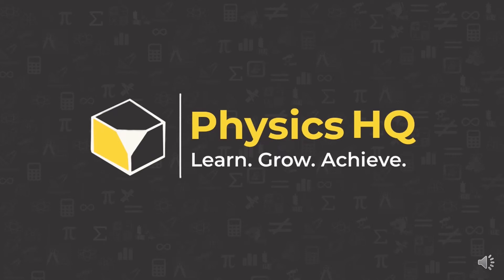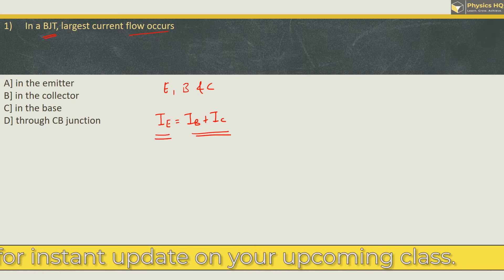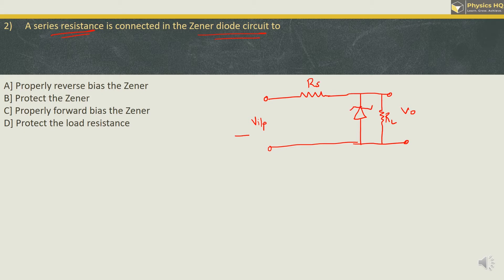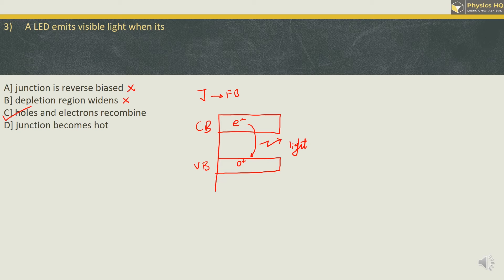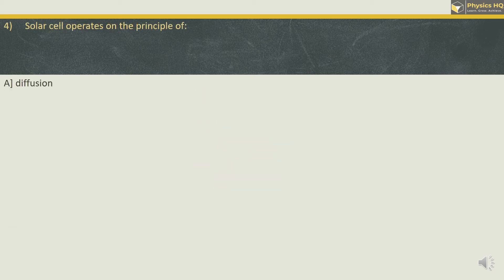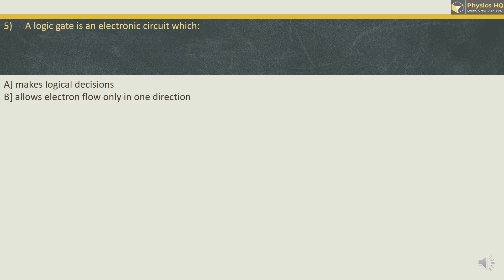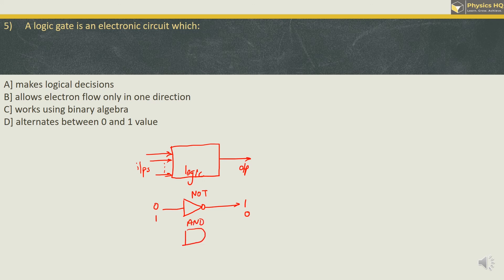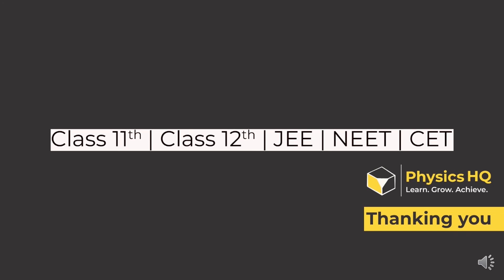Class 12th Physics | Chp 16: Semiconductor Devices | MCQs | Maharashtra Board | PHQ | Prof.Sandeep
This lecture series is for solving MCQs of class XIIth physics Maharashtra State Board-Revised Syllabus 2020.

In this video, we have solved the MCQs of Chapter 16: Semiconductor Devices.

Gears:
7 Feet Long Tripod Stand